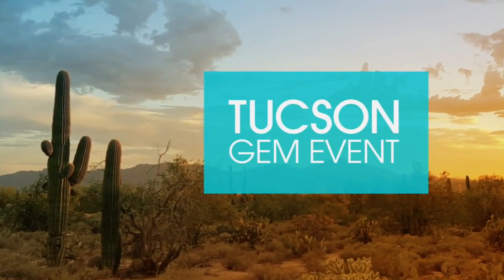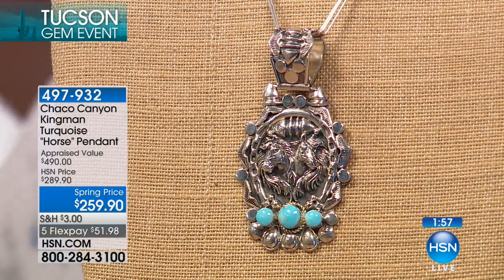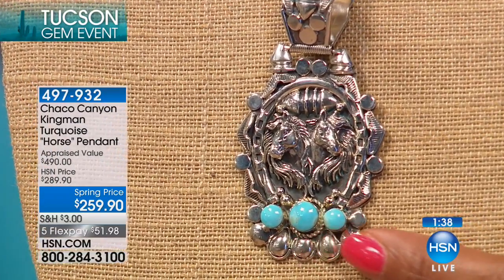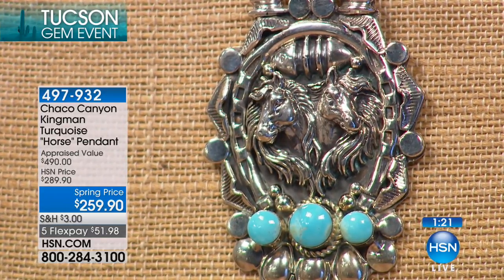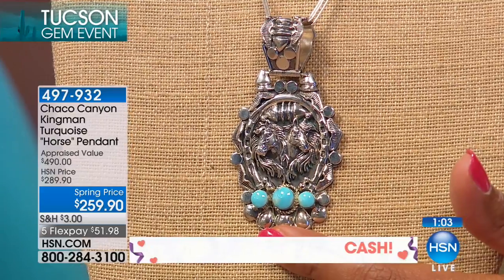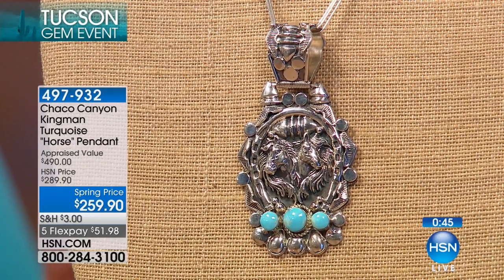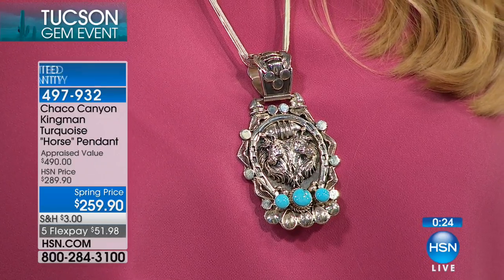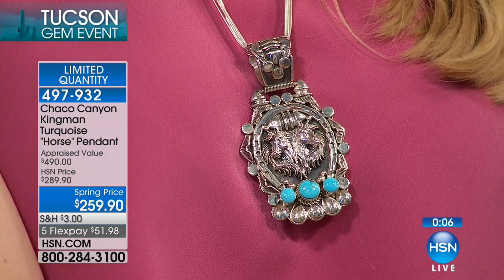Chaco Canyon Kingman Turquoise "Horse" Pendant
Chaco Canyon Kingman Turquoise "Horse" Sterling Silver Pendant
Great style? You already have it. So pony up your best accessory and show them what you're made of. Blossoms of blue Kingman...